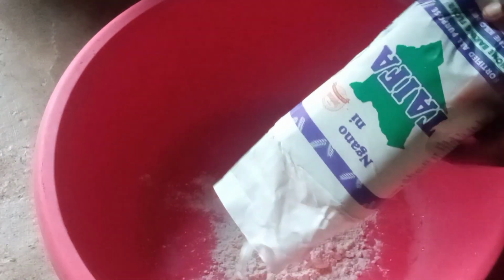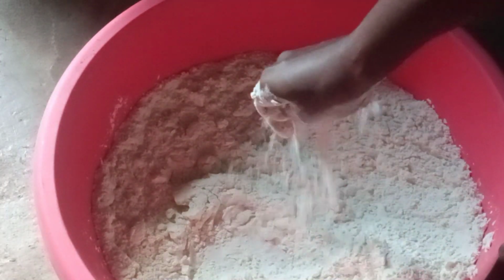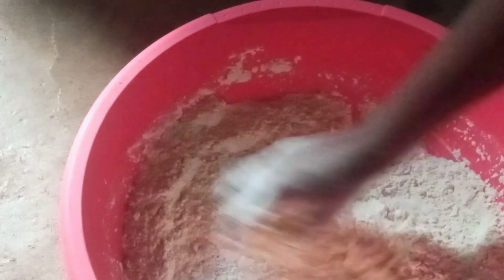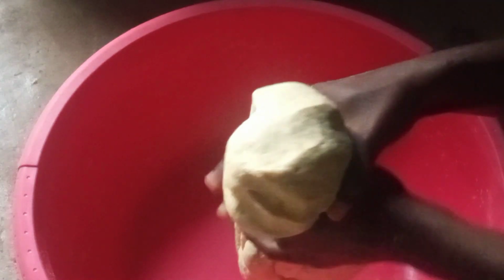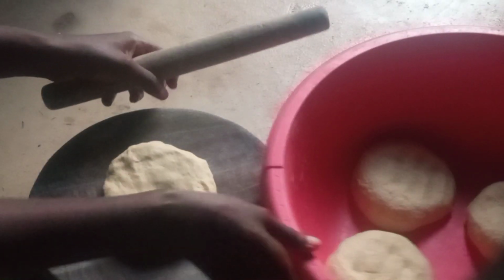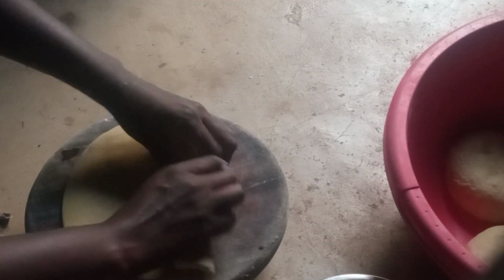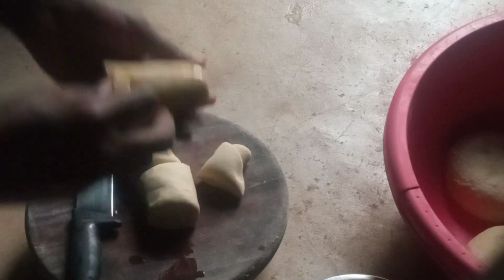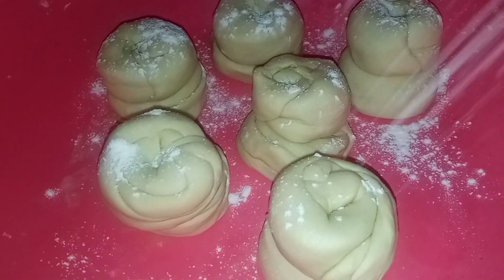HOW TO KNEAD CHAPATI DOUGH